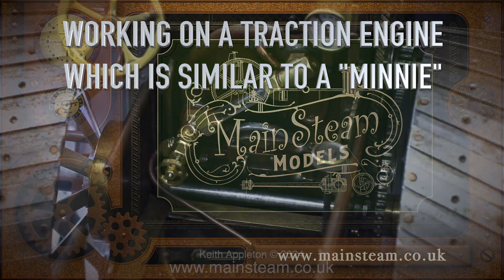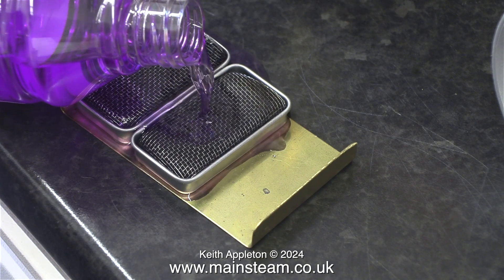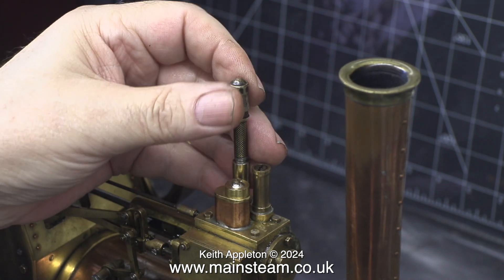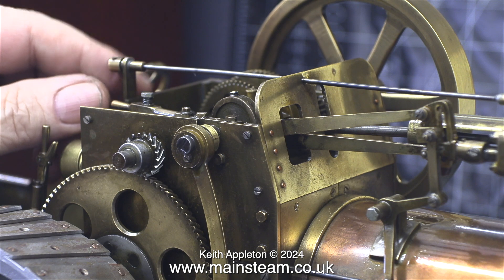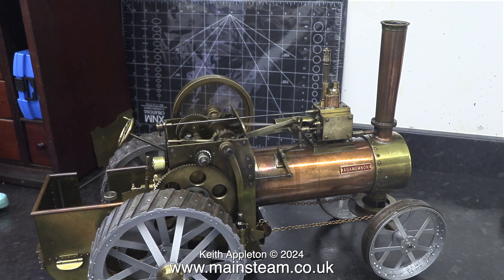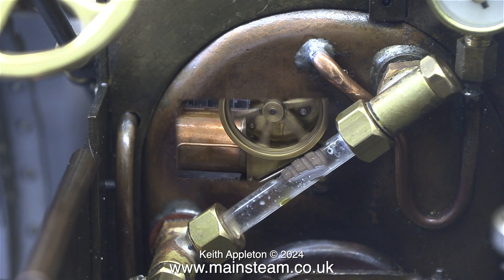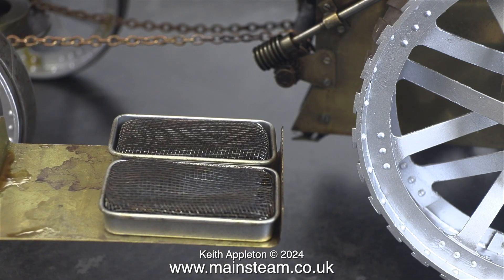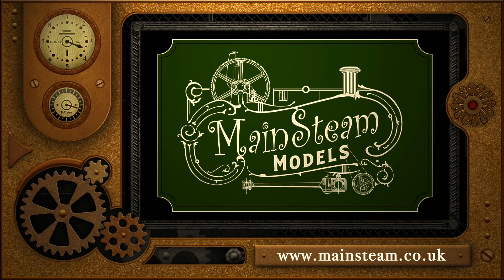A "MINNIE" TYPE TRACTION ENGINE - PART #10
A "Minnie" Type Traction Engine - Part #10. A Live Steam Test using some commercial Methylated Spirit Burners bought